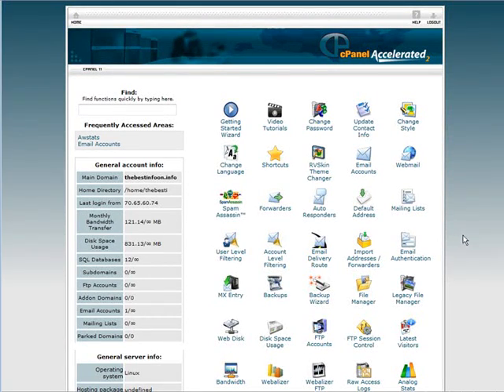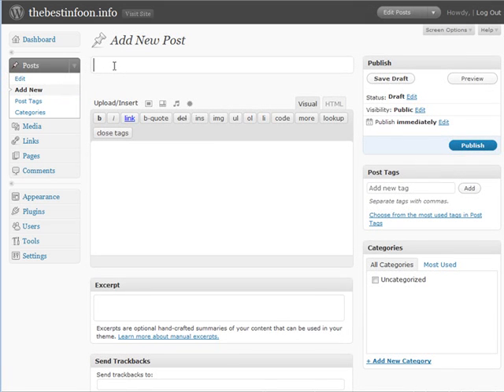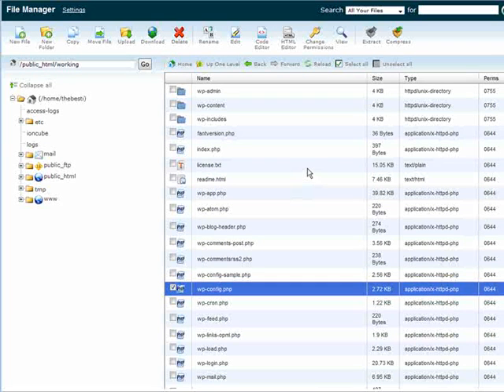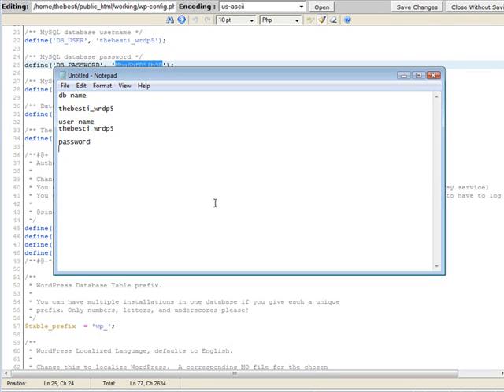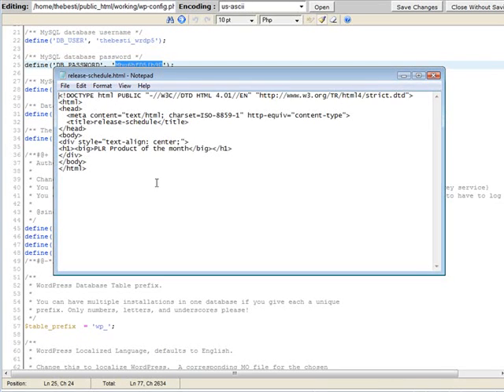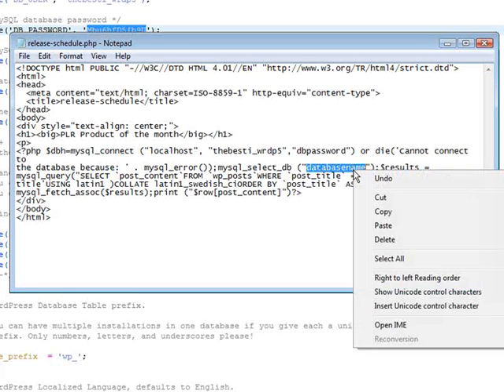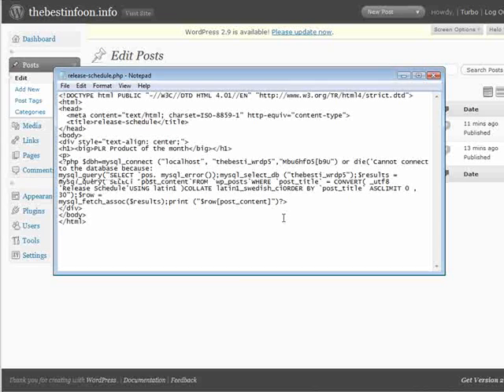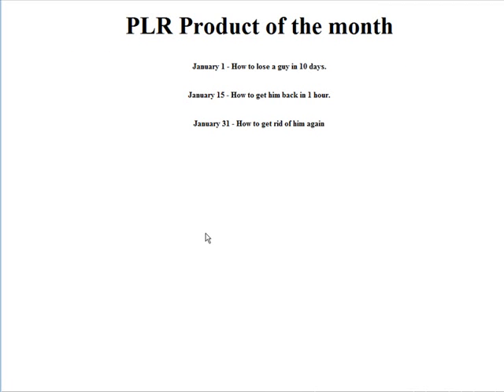How to access wp data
Welcome and thanks for visiting.This video is from largest collection of FREE training courses. for complete free training courses.